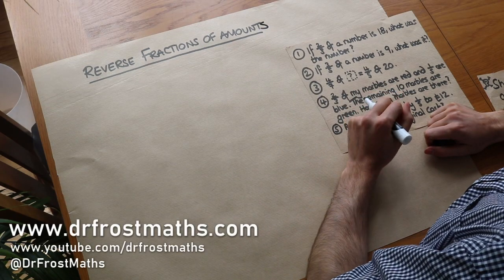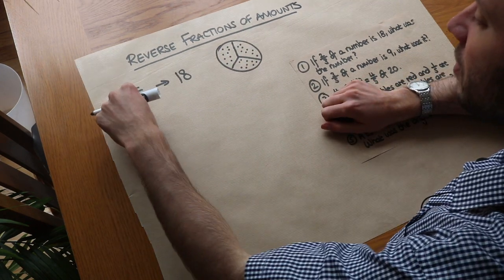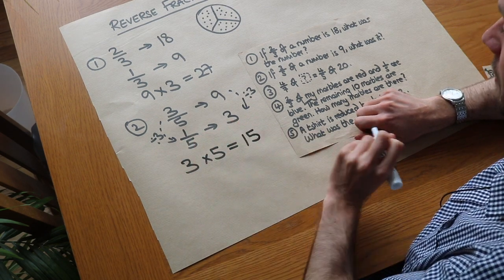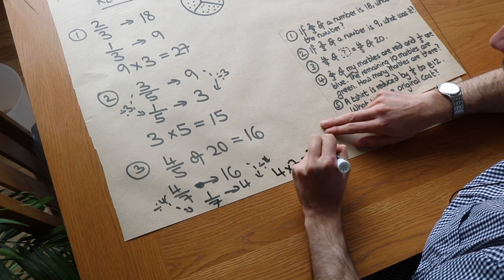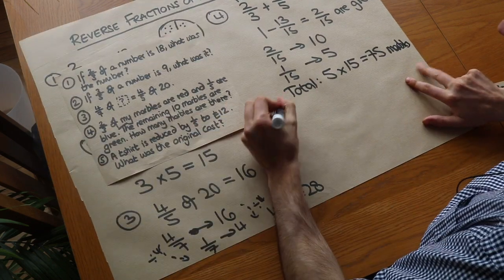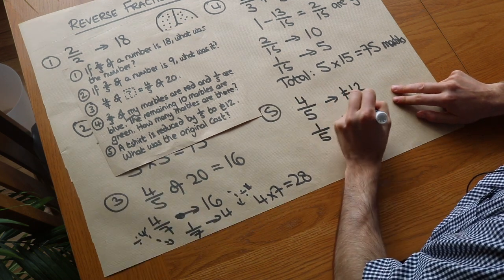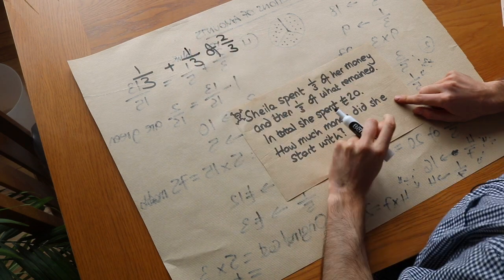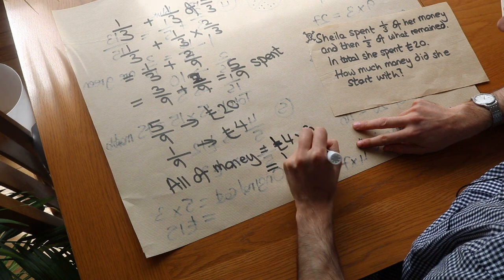Reverse Fractions of Amounts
"Find an original amount before a fraction of it was taken."